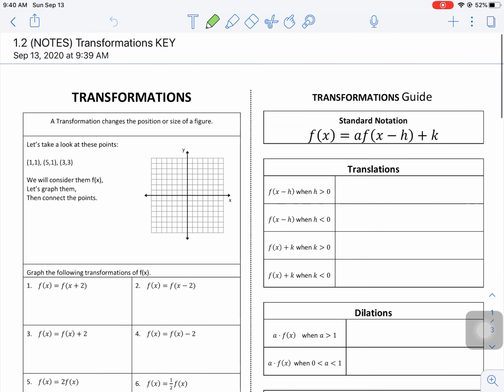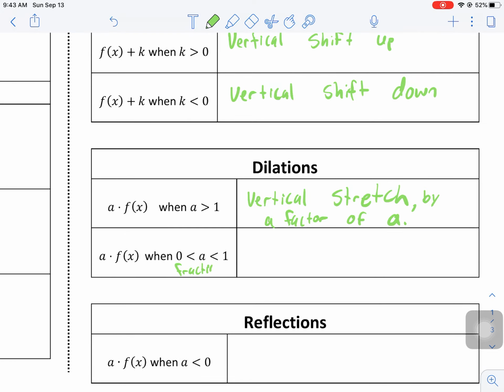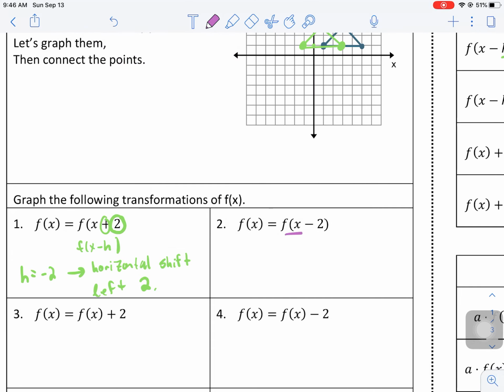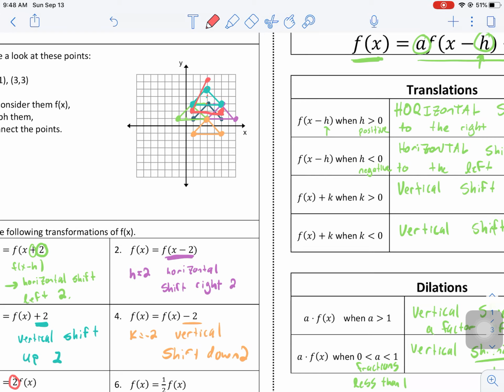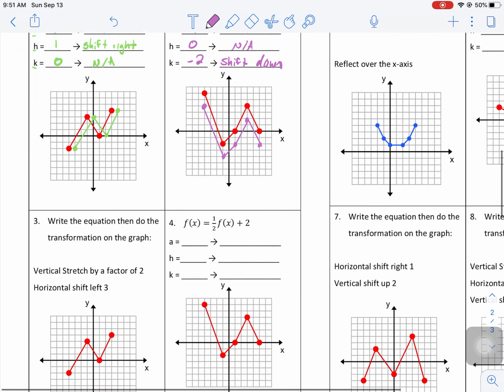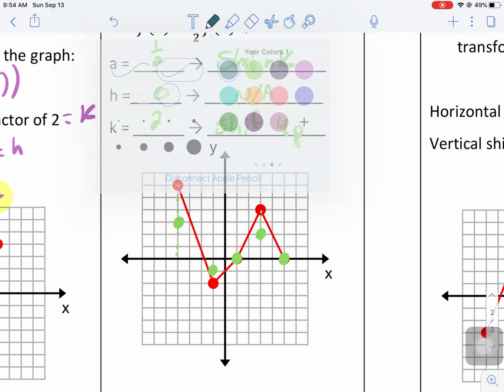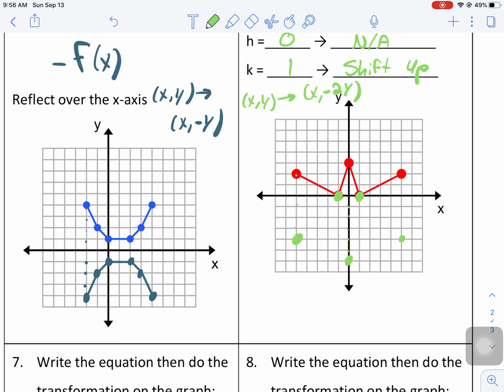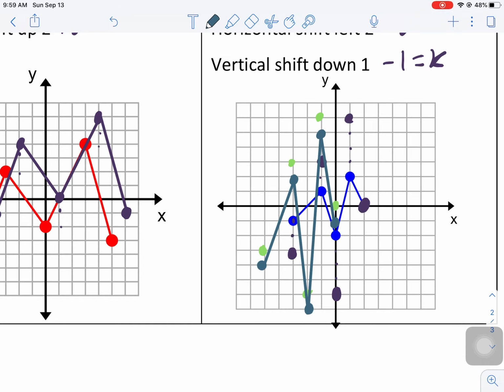1.2 (Notes) Transformations